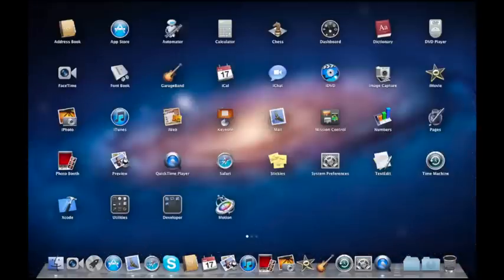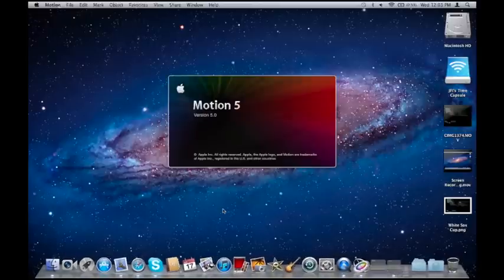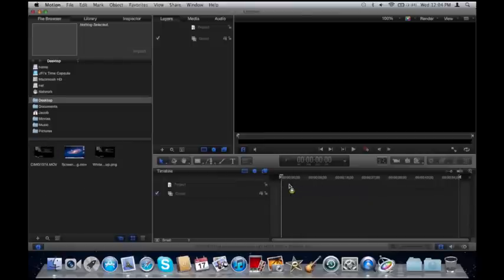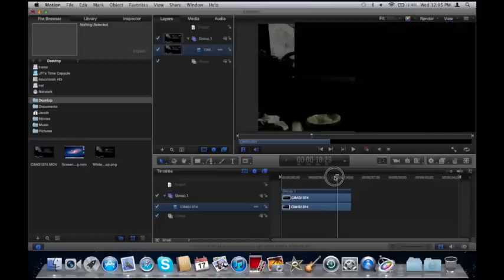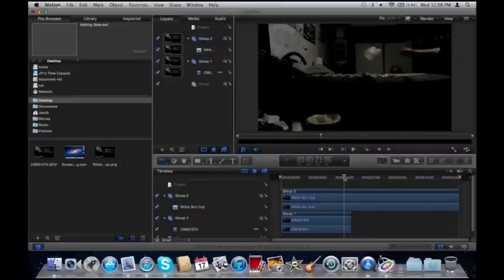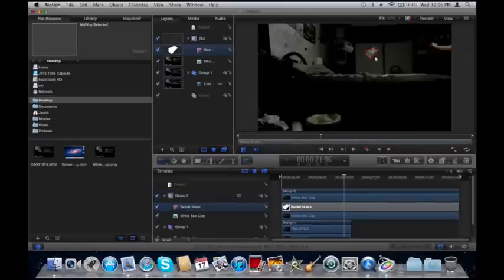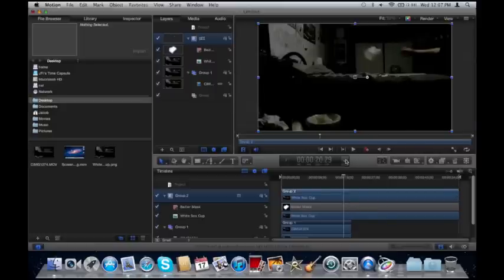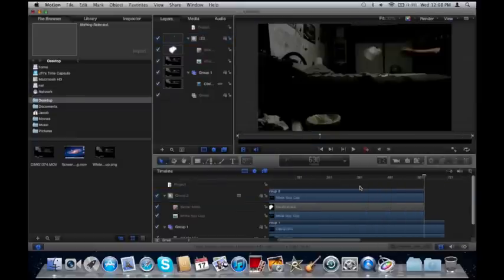Motion 5 freeze frame Tutorial